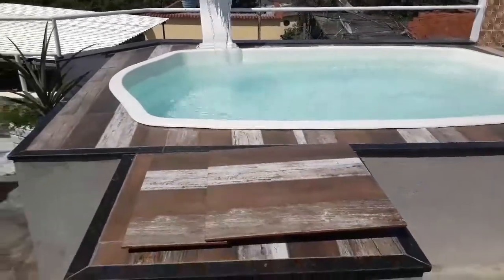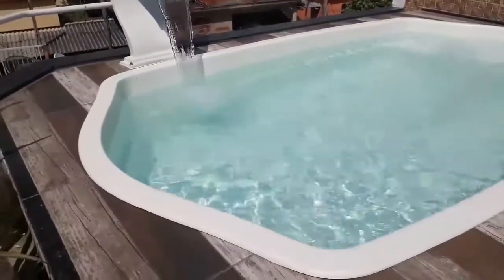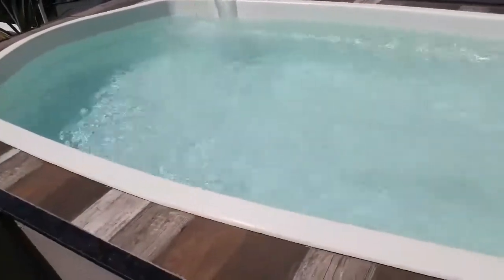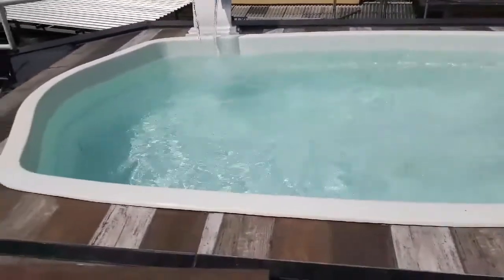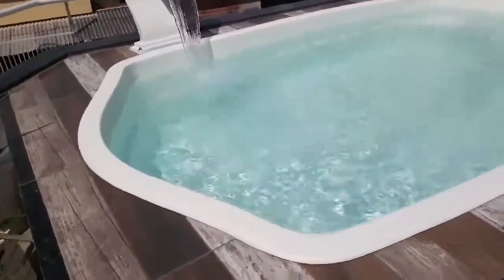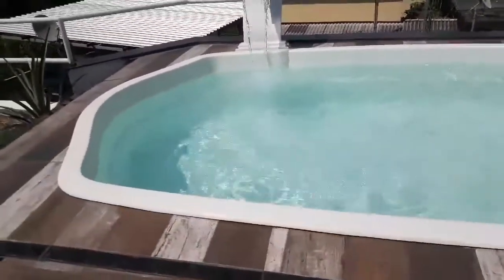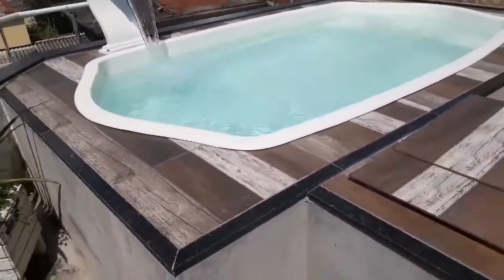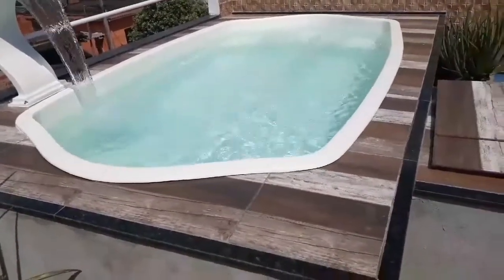Como manter sua piscina limpa com apenas um produto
Obrigado a cada inscrito do canal